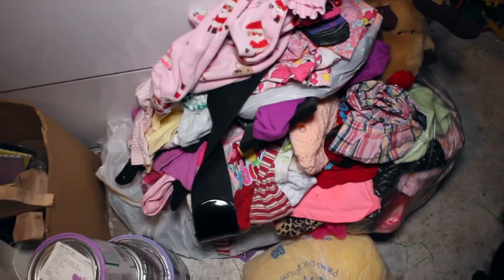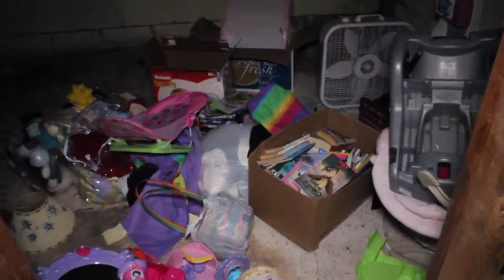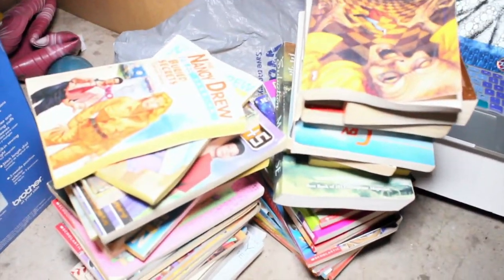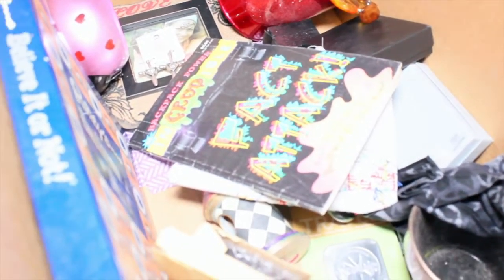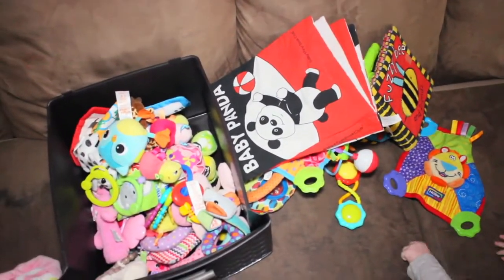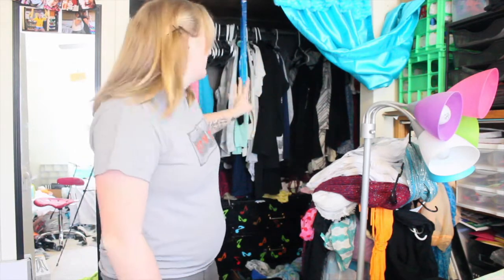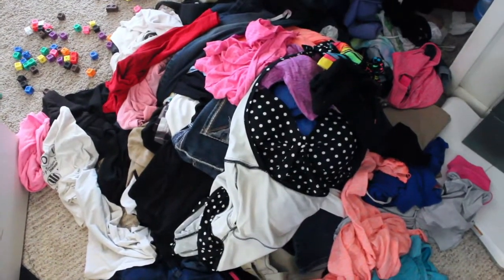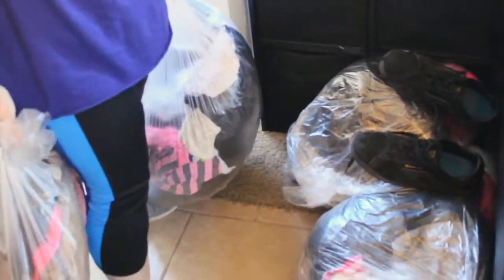Week 4 in Review | Minimalist Challenge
*OPEN ME*

Hey, guys! I'm really excited to be doing this collaboration challenge. As you will see, I have A LOT of minimizing to do, but it will be totally worth it and I will have my house back! I will be posting updates on this challenge every Monday throughout the month of April, so be on the lookout for that :) Be sure to give the video a thumbs up and check out the other awesome YouTubers in this playlist!

LINKS DISCUSSED

I am a 23-year-old music lover, bookworm, band geek, full-time mommy of two beautiful baby girls, Bella (3) and Adalee (16 months), and an "adopted" daughter Aubriella (19 months), professional audio engineer, and chocolate milk connoisseur. I believe traveling is the only thing you pay for that will make you richer and I choose to live several lives over just one, therefore, I read! Come along with me on this journey of parenthood and wonderful reading discoveries. On my channel, you'll find book hauls, reviews, unboxings, TBR's, weekly family vlogs, and much more!

CURRENTLY READING

Rise of the Hearts by Antoine Bonner

The Shape of Water by Guillermo Del Toro

The Snow Child by Eowyn Ivey

Shadow Weaver by MarcyKate Connolly

MUSIC